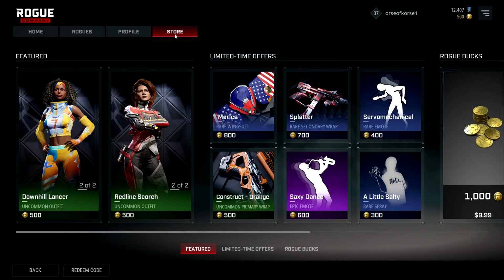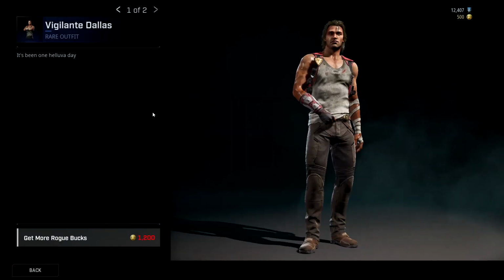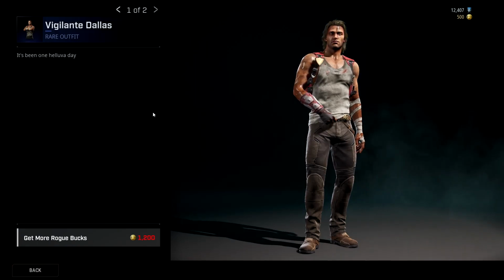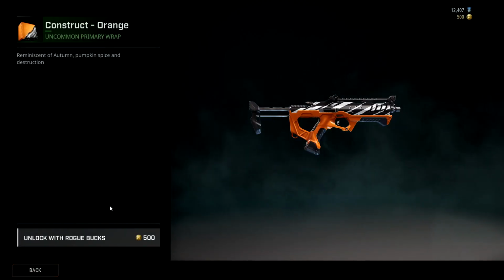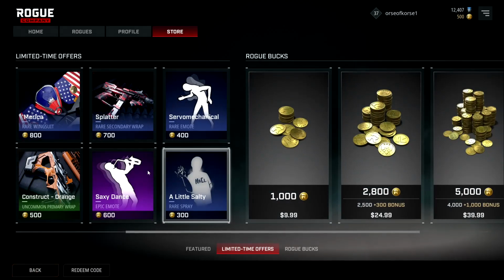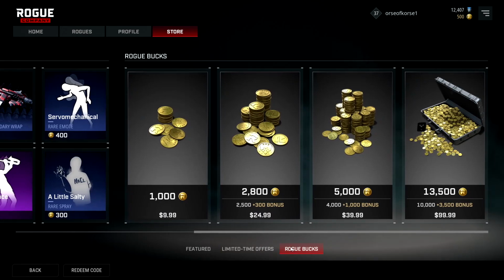Rogue Company New Update Retail Therapy Item Shop In Rogue Company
Rogue Company New Update Retail Therapy Item Shop In Rogue Company. The new Rogue Company Update includes a Surrender option and an Item shop.